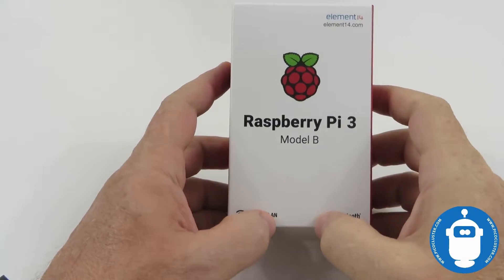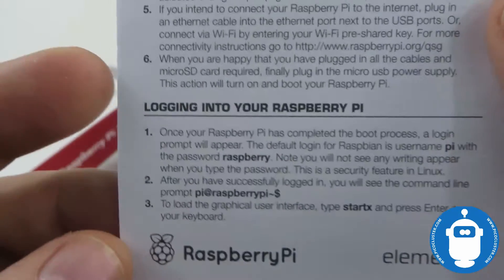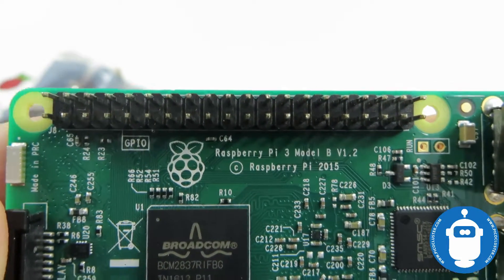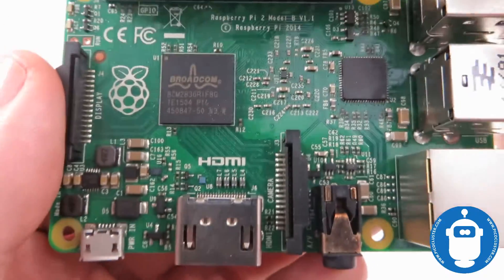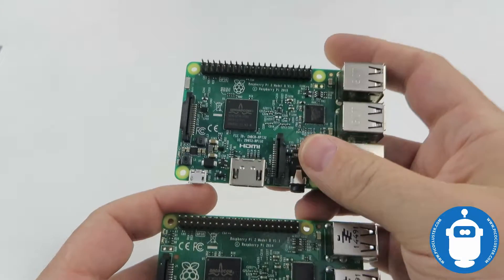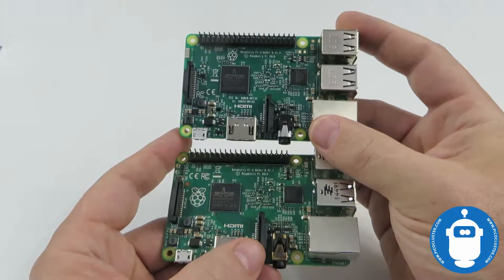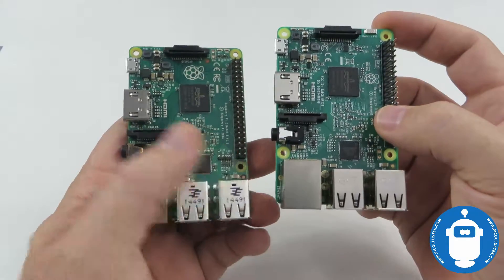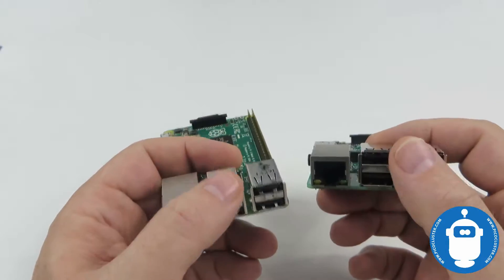Unboxing Raspberry Pi3 By PicoCluster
Unboxing the famous Raspberry PI 3 and explaining a bit about how it works and compare it to the PI 2 and PI B+.

PicoCluster LLC is your definitive source for Raspberry PI clusters and components. These tiny clusters are the ultimate for Developers, QA, and DevOps to learn and develop distributed and parallel computing applications.